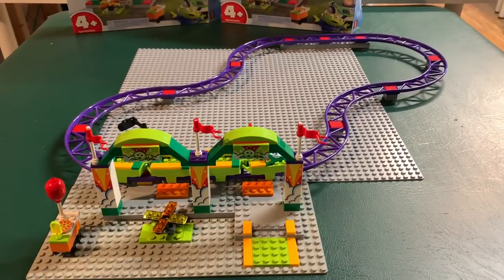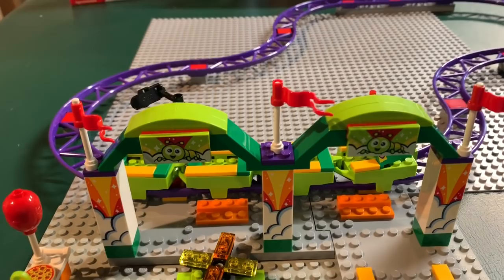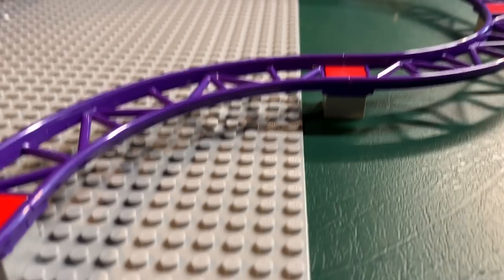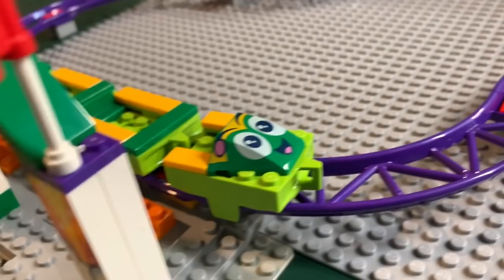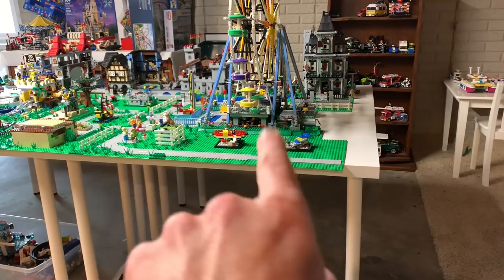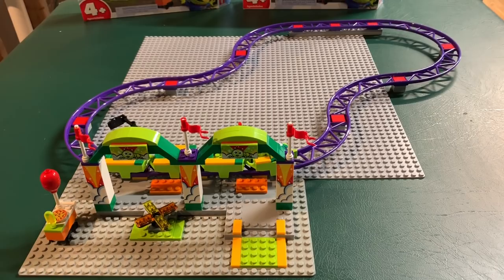LEGO Toy Story 4 Thrill Coaster 2 sets combined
What do you get if you combine Two of these sets?  A decent-sized kiddie coaster under $50.00!

DrMcBrick is a proud member of the BrickTubers Network featuring some of the newest and most innovative and creative Lego enthusiasts.  Check all of them out at: